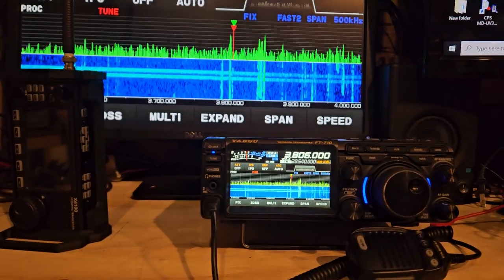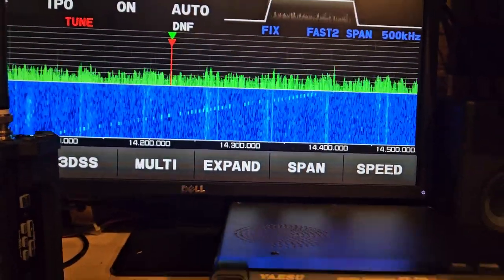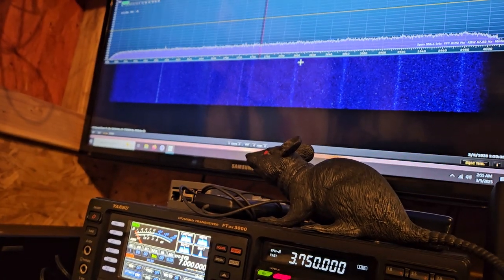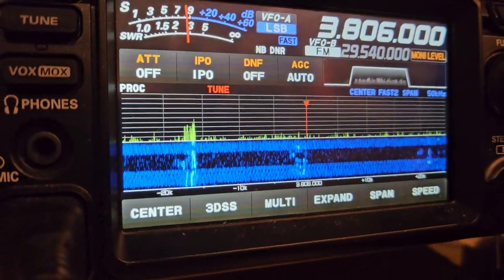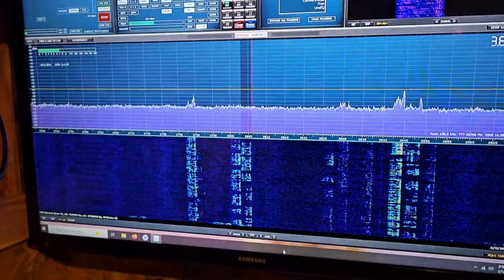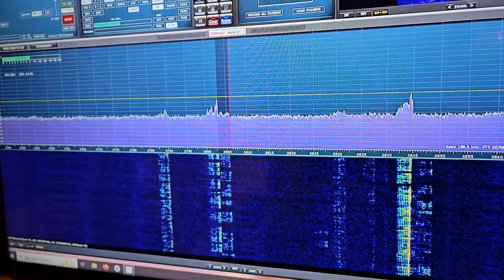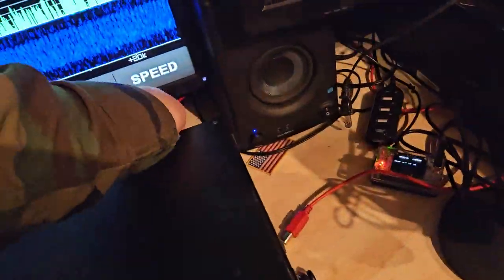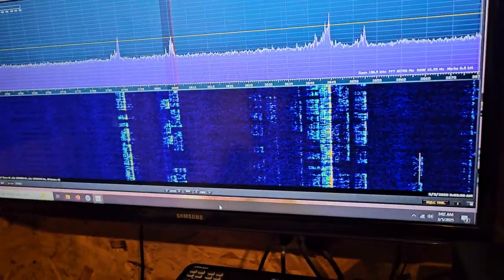Ft710 yaesu vs sdr play waterfall. Sdr ham radio stuff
I have not been using the 710 probably in a couple of months in fact I even thought about maybe selling it I'm not trying to pick on it or anything but I'm just comparing the external output to that of the SDR play UNO software they all have things that I would love to change about them.